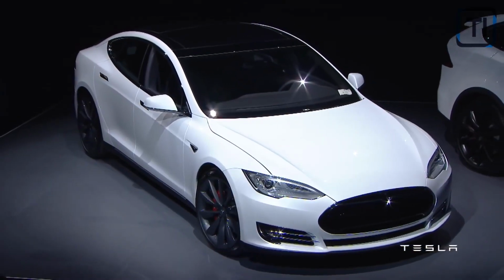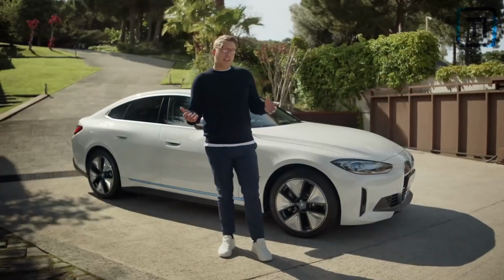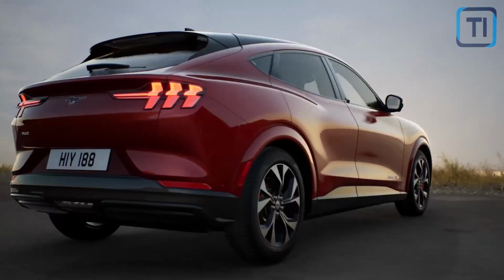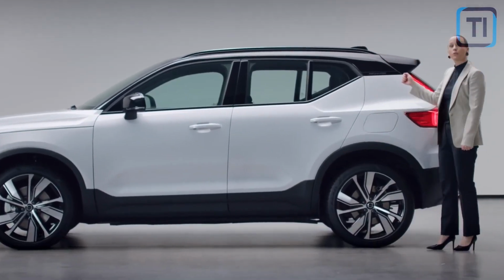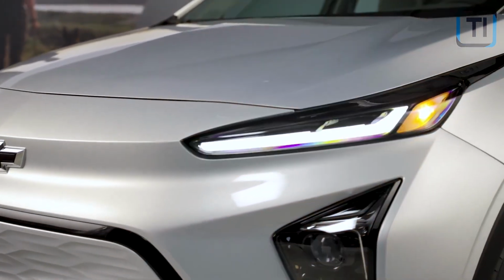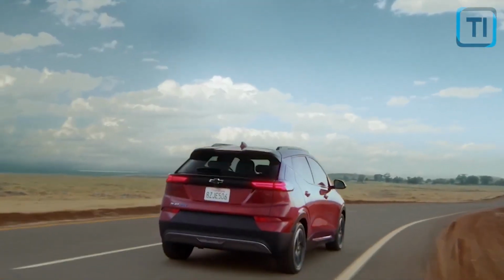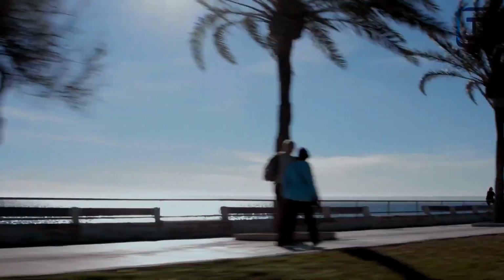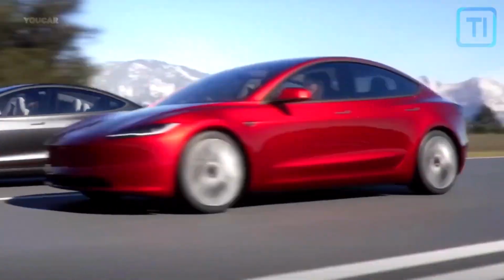7 Best Electric SUVs Coming in 2024: No1 Will Blow Your Mind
7 Best Electric SUVs Coming in 2024: No1 Will Blow Your Mind

Finally, the new models arriving at electric vehicle dealerships have been announced! You've chosen the ideal content to thoroughly acquaint yourself with the new candidates of 2024.
Will this be the year of electric vehicles?
In all likelihood, 2024 will be a year where electric vehicles gain more popularity, potentially surpassing expected sales due to their incredible technological innovations and the luxuries they bring. The new era is approaching, and it's electric. Don't miss out on being a part of it!